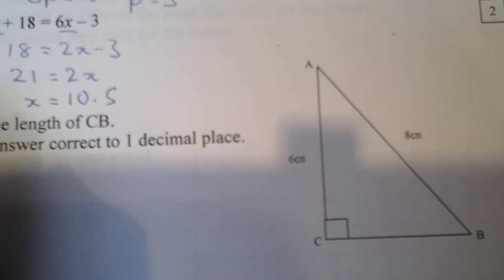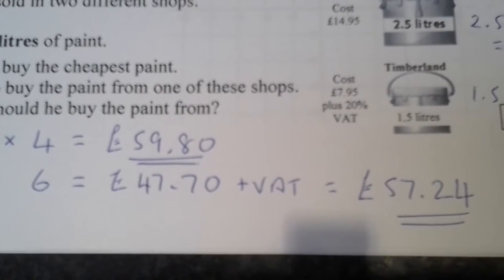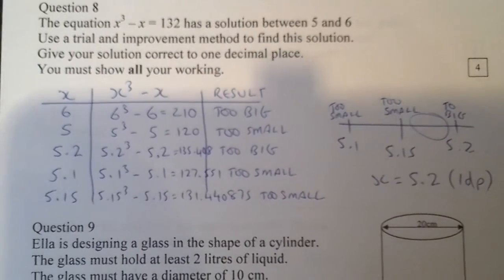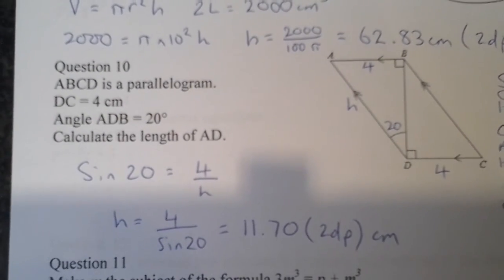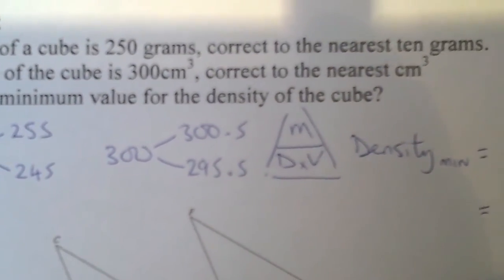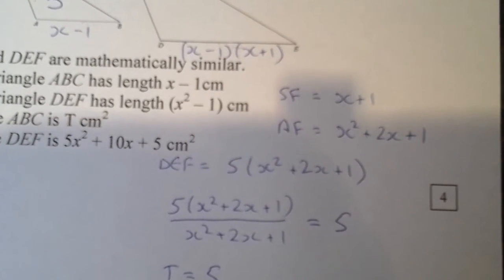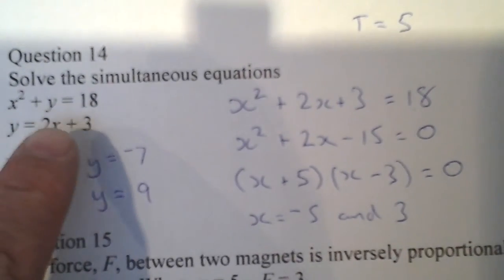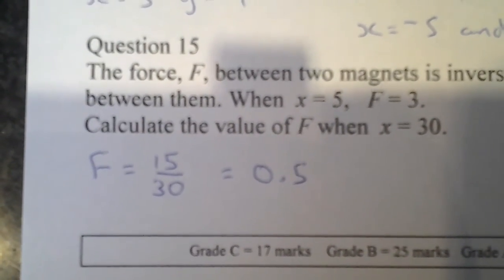EDEXCEL gcse worked answers v3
Worked solutions for test